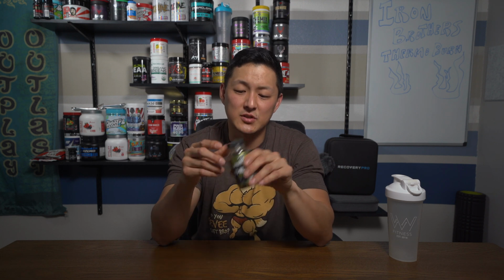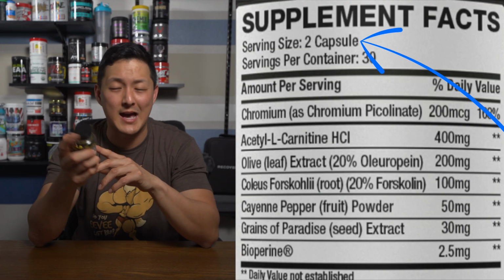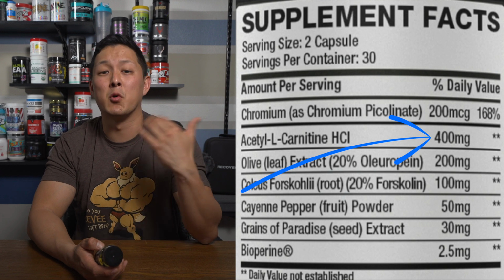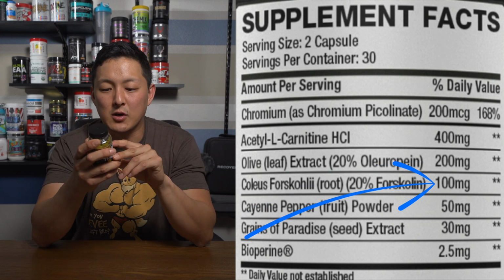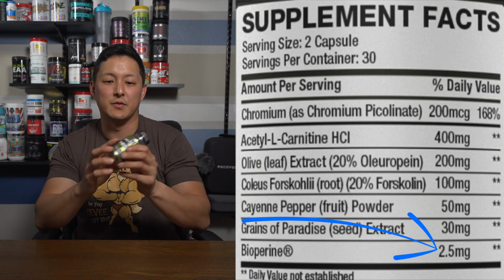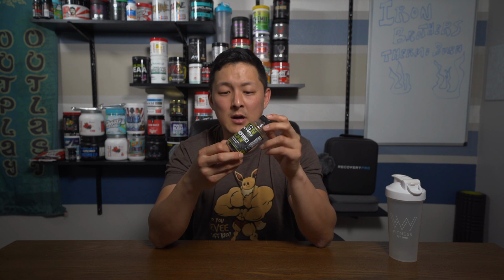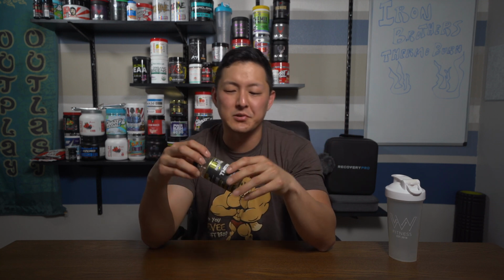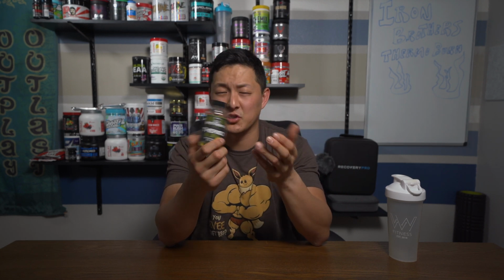Non Stim Fat Burner! | Iron Brothers Thermo Burn Stim-Free Review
Check out my full review of the @ironbrotherssupplements Thermo Burn Stimulant Free Fat Burner.

GEAR I USE:

CAMERA- SONY A7III | IPHONE XS MAX | GO PRO HERO 7
LENS- SONY 12-24MM F4 E MOUNT LENS
GIMBALS- DJI RONIN-S | DJI OSMO 2
AUDIO- RODE VIDEO MIC X BROADCAST | RODE VIDEO MIC MICRO
TRIPOD- JOBY GORILLAPOD 5K | MANFROTTO BEFREE ALLUMINUM TRIPOD
VIDEO EDITING- FINAL CUT PRO X